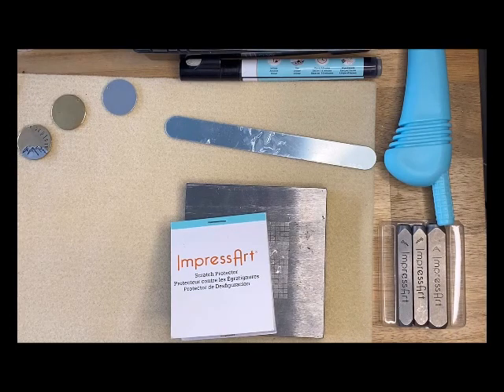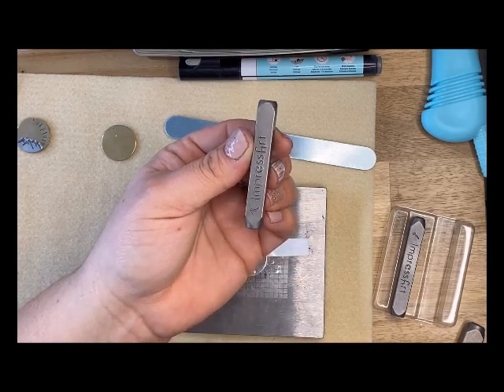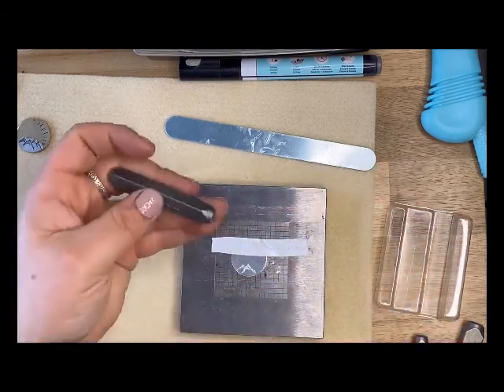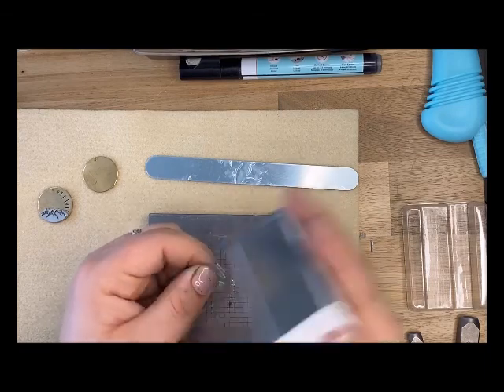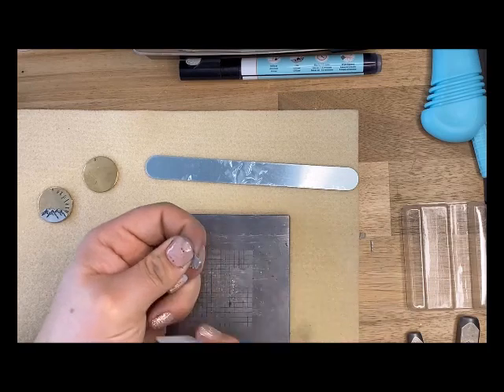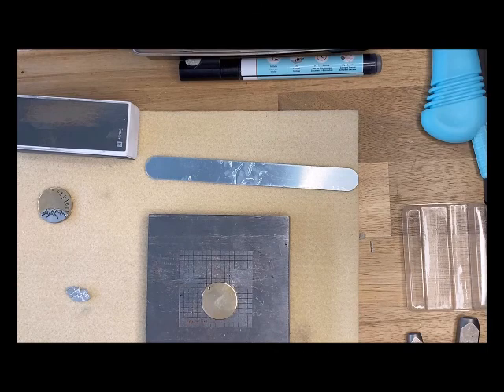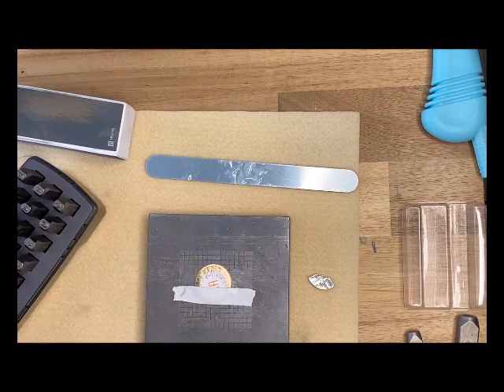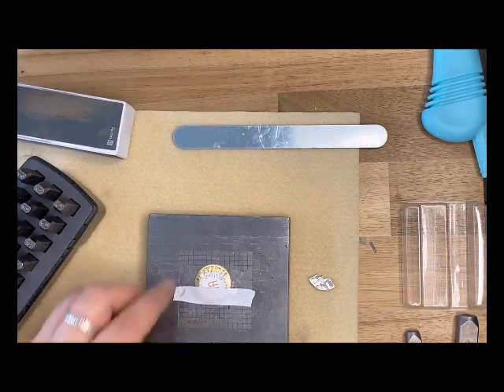Make a 2 Layer Metal Stamped Pendant - Craft with us - Craft Warehouse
Using ImpressArt Metal Stamping products, we will show you how to make this 2-layered pendant. Make it along with us (links to the products are shown below) or just watch. Cara shares lots of great tips and techniques along the way.

★ About Us! ★